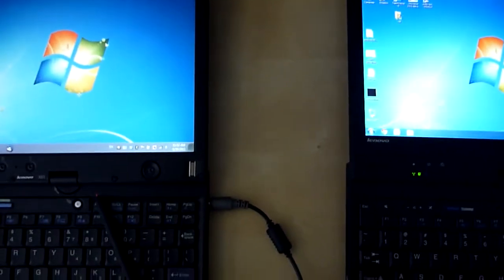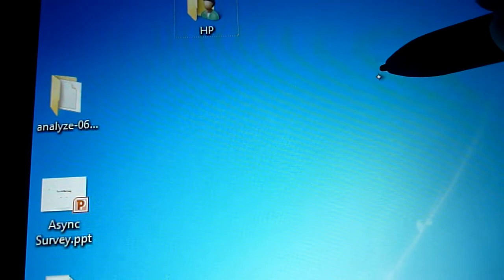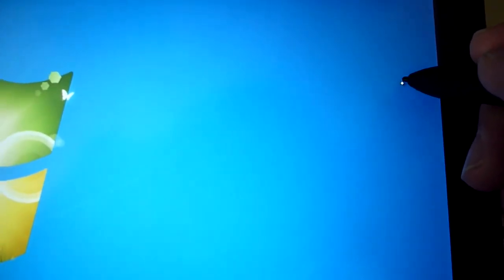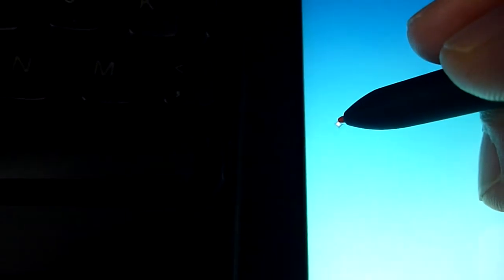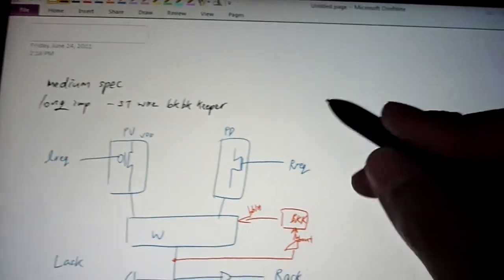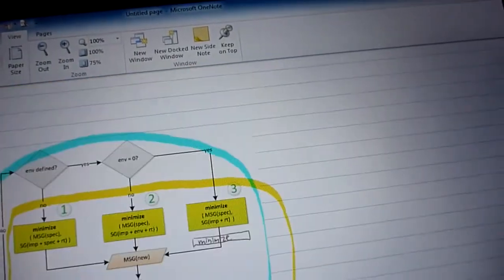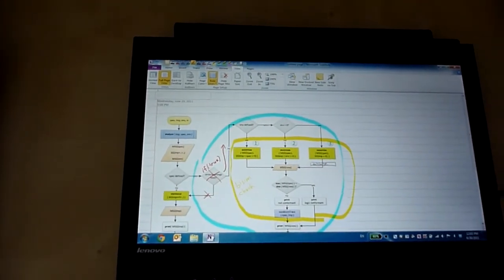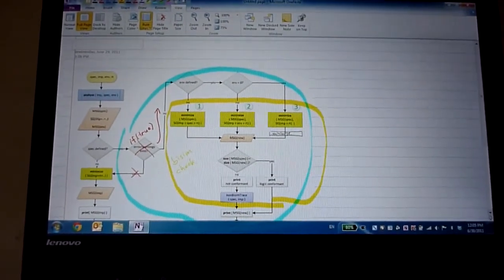Third video - X220T vs X61T digitizer accuracy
This will my my last video about the digitizer problem of X220T since I've decided to return it. (8/30/2011: I'm very glad I did!) In this video, I calibrate X220T's digitizer, then test the pen accuracy. It still shows that the accuracy is far off when the pen is near the edges especially bottom edge and left edge with normal grip angle of the pen.
The X61T never needed this calibration, but when I tried calibrating anyway, it gives 16 point calibration when I launch the calibration for the first time. If I do it again, then 4 point calibration comes up. The X61T does also loses precision on the edges, but not noticeably bad. Once the calibration is done on the X61T, I have to redo the calibration if I rotate the screen, so I just clear all the calibration data and use it without any big problems.

The one in the video has intel X25-m SSD with Windows 7 Ultimate x64, and here are the driver/software versions:

BIOS: 1.15
Win 7 Ultimate x64 SP1
Power Manager: 3.59
Power Management Driver: 1.62
UltraNav: 15.3.6 (driver), 2.13 (utility)
Enhanced MultiTouch driver: 7.0.2-19 (ISD Tablet)
Tablet Button Driver II: 1.04
Tablet Shortcut Menu: 6.26
Lenovo Screen Reading Optimizer: Not installed
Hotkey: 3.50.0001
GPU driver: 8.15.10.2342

This is the last video that I will be uploading. Thank you for your interest!

It's really a pitty that Lenovo engineers still can't figure this one out yet as of 8/30/2011.

Update as of 10/3/2011: Lenovo is keeping silence on this one. My thought is that they either know the problem is too serious that a software can't fix it, or it will require a recall for a redesigned bezel which costs a lot of $$$.
I strongly believe this is a hardware issue which can't be resolved by software calibration offsets. As suggested by another user from the official forums, I tried placing a metal doorkey on the screen of my X61T and tried the stylus. It was showing the exact behavior of having a big offset from the actual pen's position. I think the frame design has something to do with X220T's bad accuracy on the edge which prevents the magnetic field to distort too much or cut out too early on the edge.

Update as of 12/12/2011: Lenovo released a digitizer firmware update. I tried applying it over last weekend, it didn't help anything. There are some people saying it did fix theirs. Well, it didn't work for me. Here's the link to the fix if you want to try it yourself.